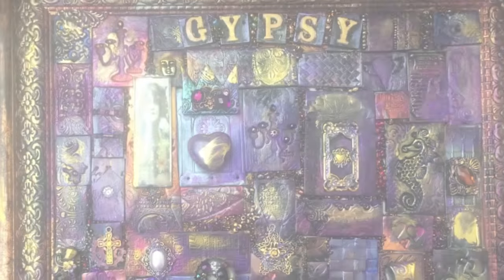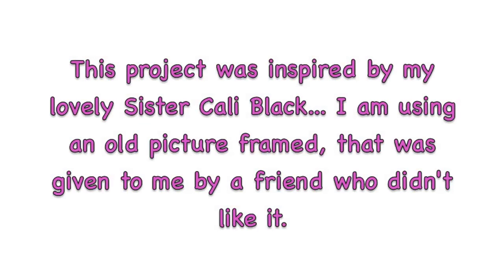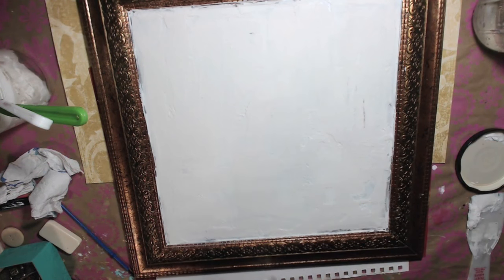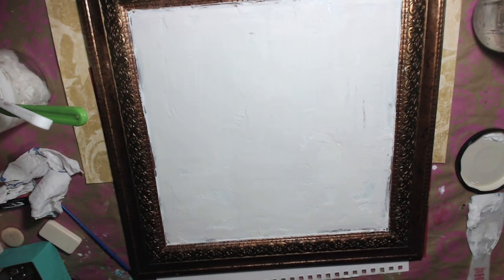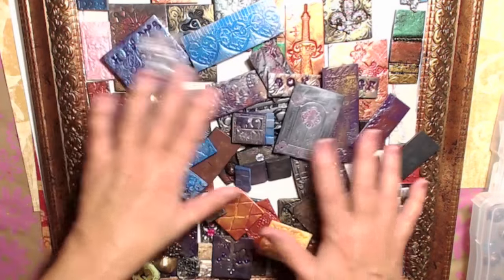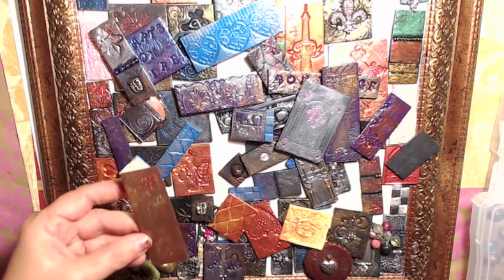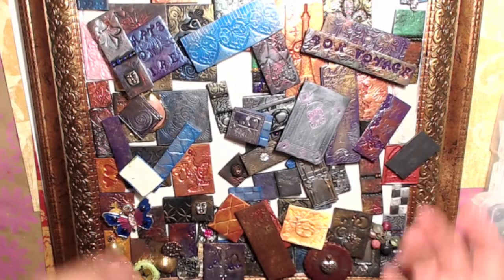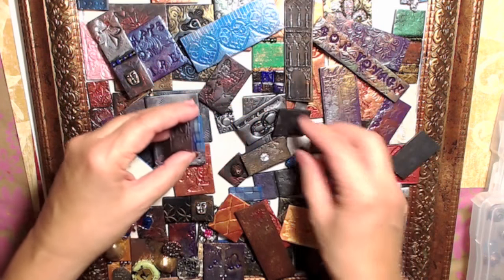Mixed Media - Junk Tile Project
This was a fun project inspired by my Magical Sister Cali... A really fun way to use up some found objects or bits and pieces left over from other projects.  I hope yo enjoy!

My Address
2665 N. Atlantic Ave. #245